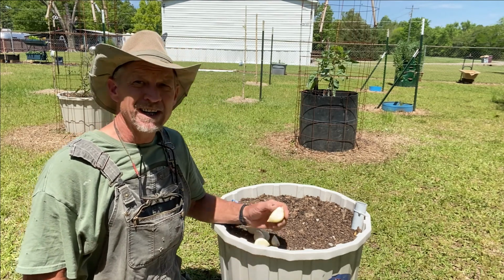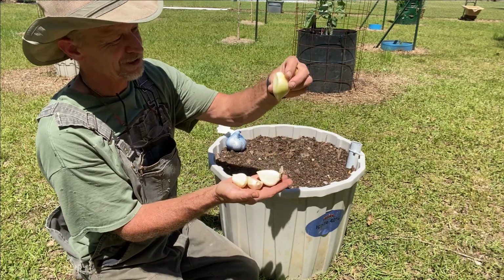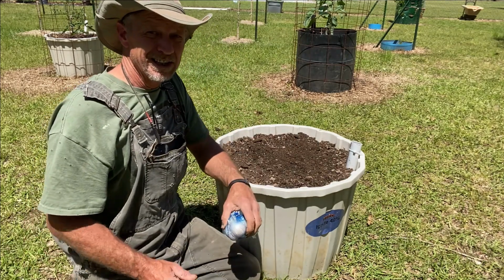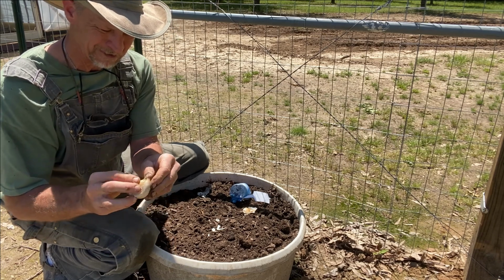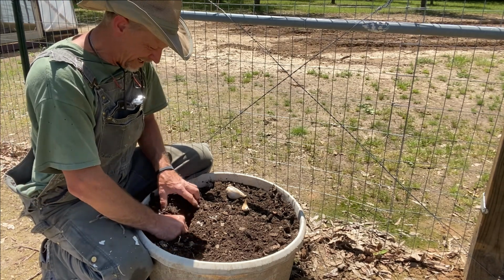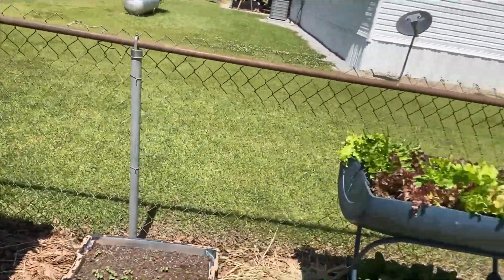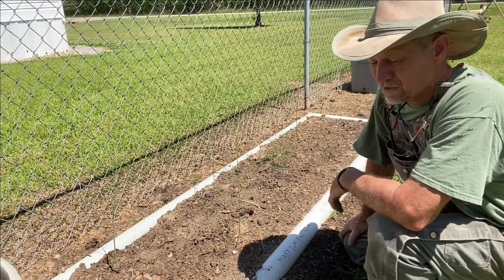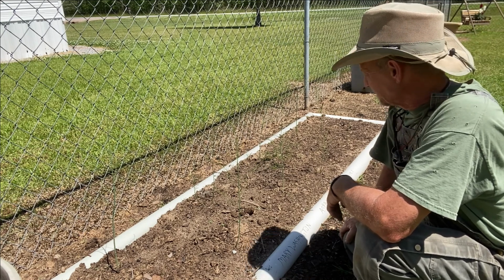How to Plant Elephant Garlic in Wick Tub & Containers / Mary Washington Asparagus Bed 2021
In this video I demonstrate how I prepared my wick tub and container then plant Elephant Garlic in them.